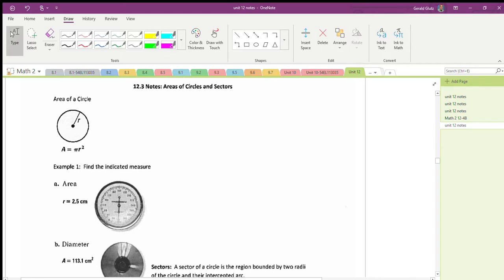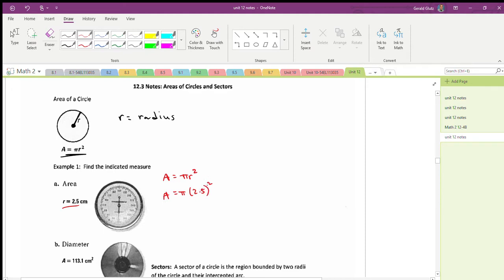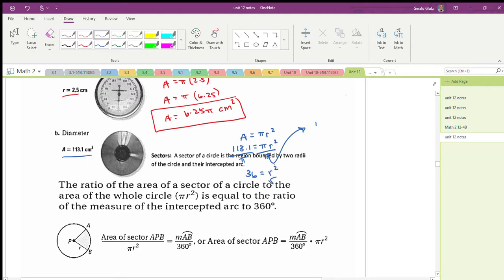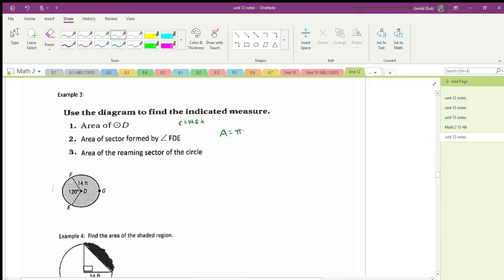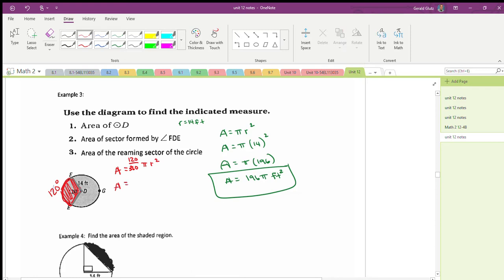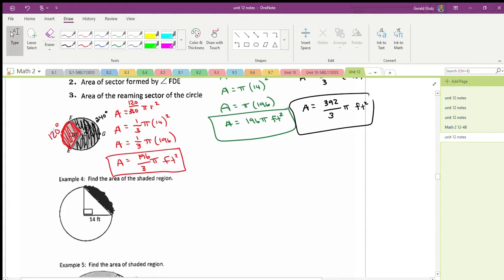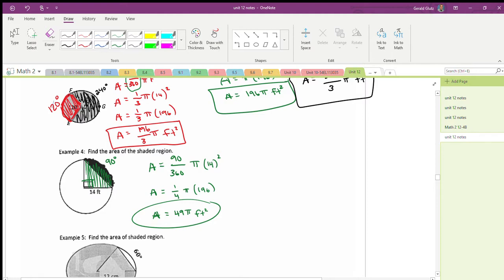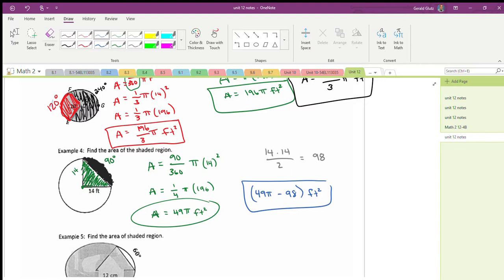12 3 Notes